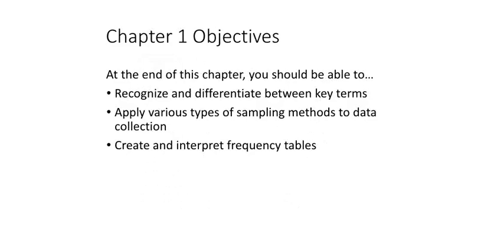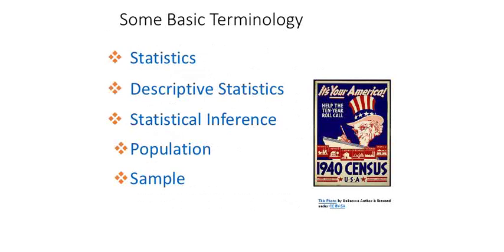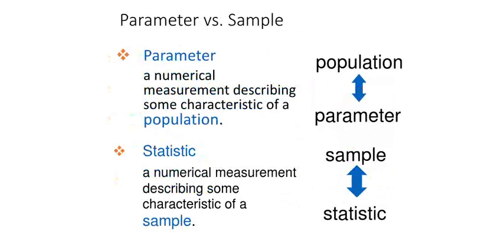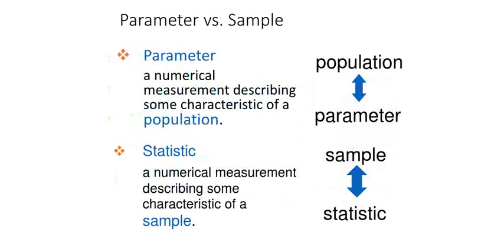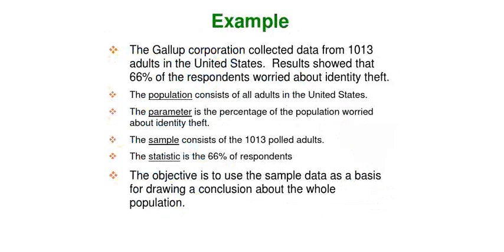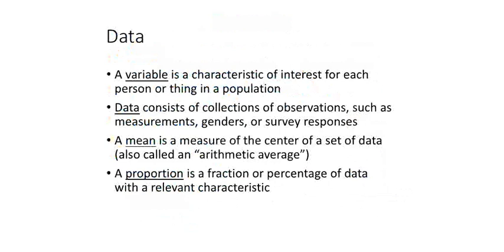MA300 Ch1 Lecture A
Part A of the Chapter 1 material for week 1